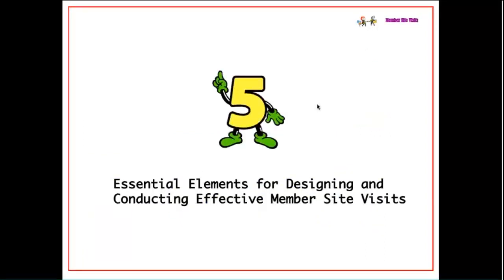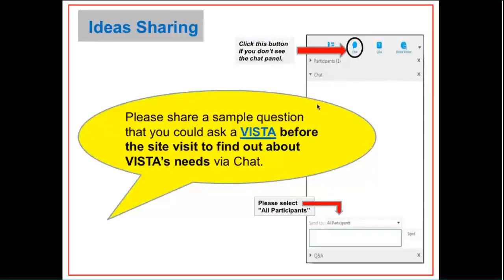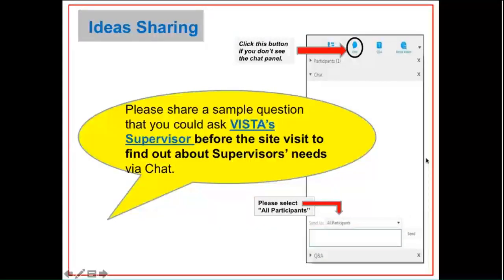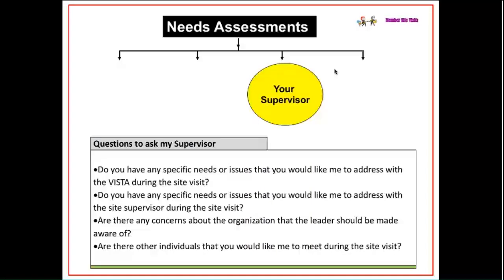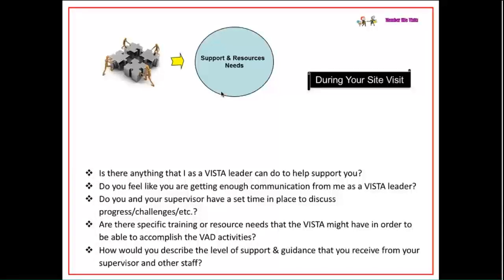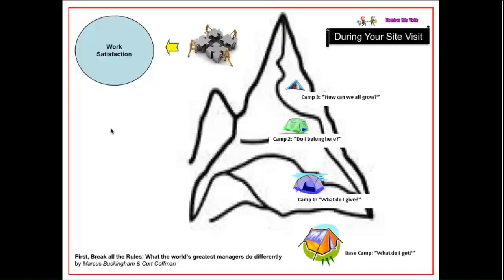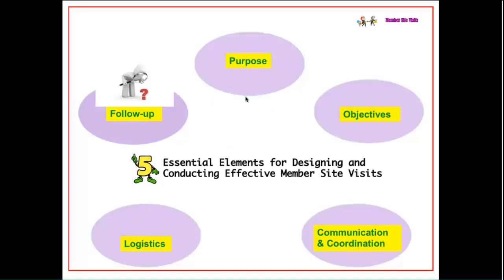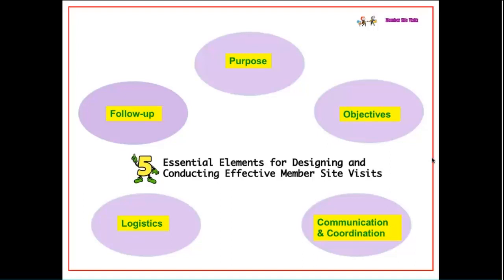Designing and Conducting Effective Member Site Visits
Designing and Conducting Effective Member Site Visits webinar for VISTA Leaders.  Recorded 6/8/18